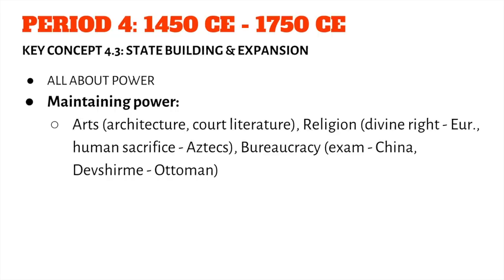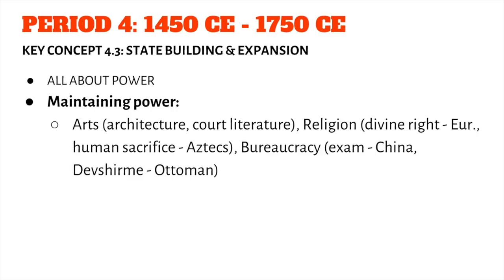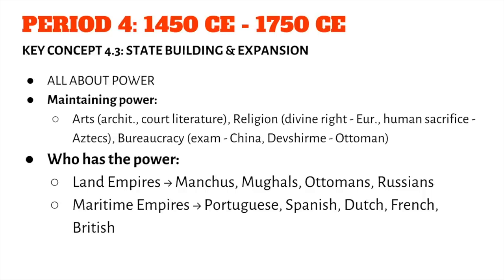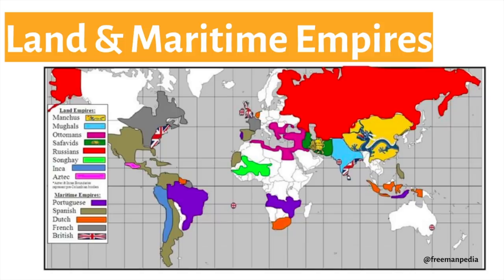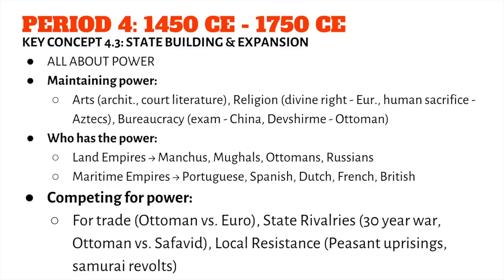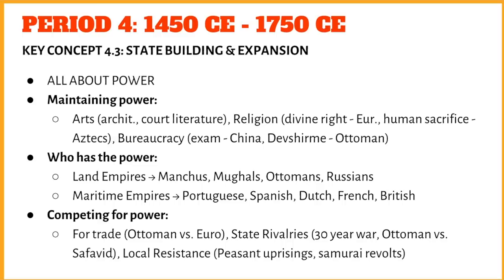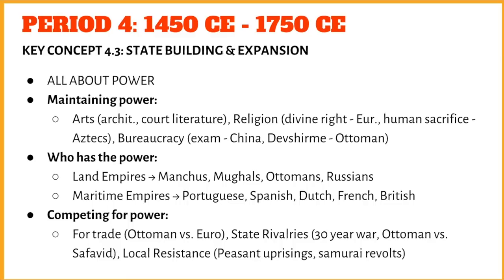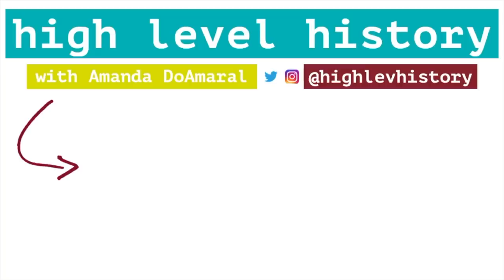AP World Period 4 - Land & Sea Empires (KC 4.3)